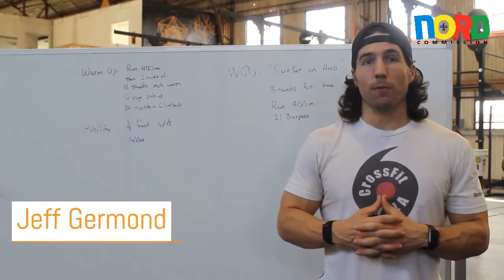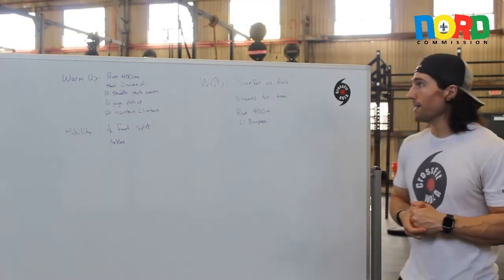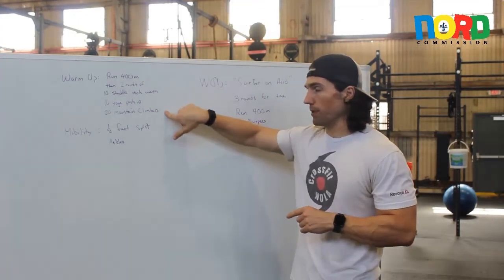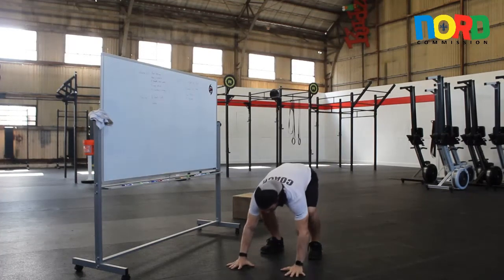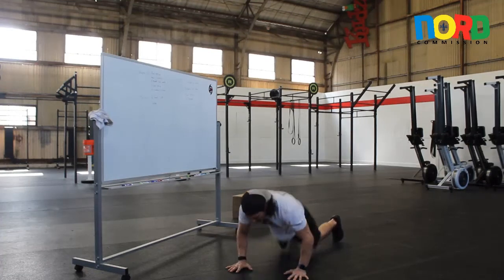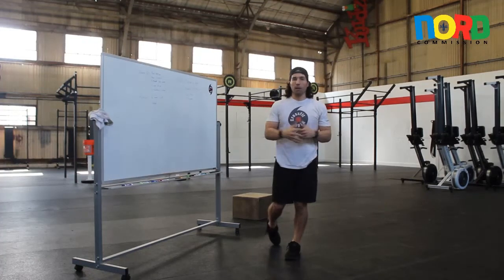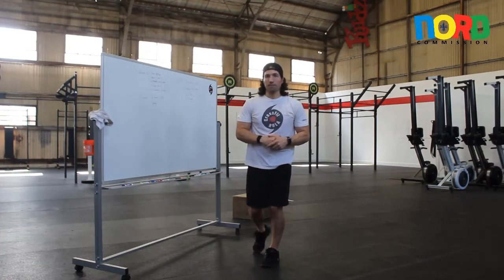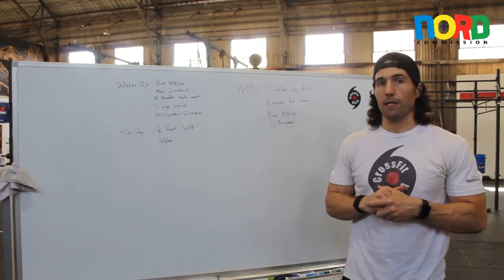Cross Fit with FitNOLA's instructor Jeff Germond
Join our FitNOLA instructor, Jeff Germond, for an at-home Cross Fit routine guaranteed to keep you fit.